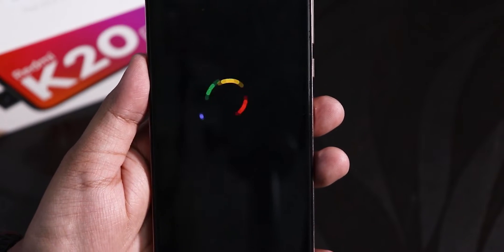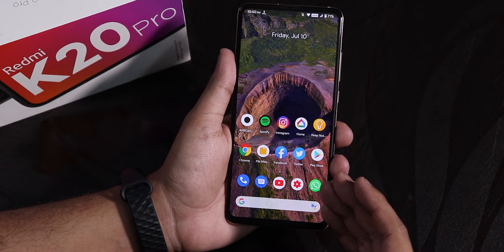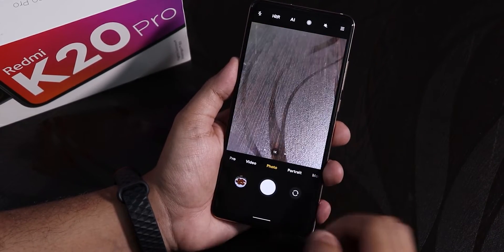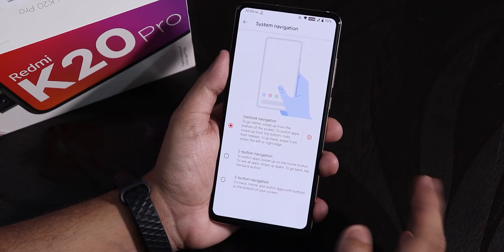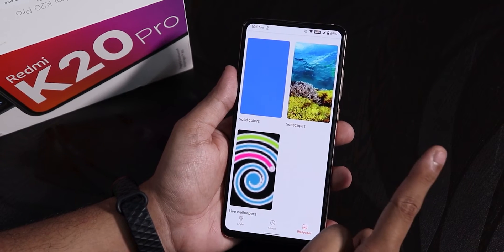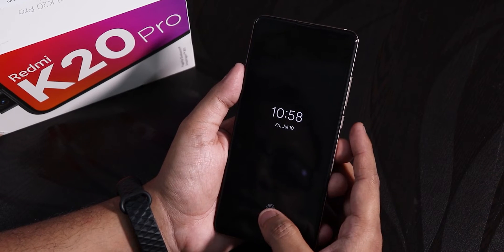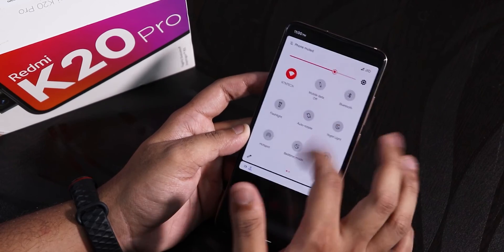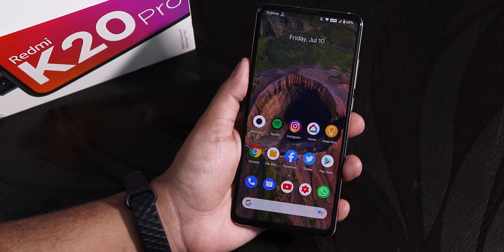This is why I switched to PixelExperience Plus FAN EDITION! [REDMI K20 PRO]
Note: This is PE Plus FAN Edition! Which I forgot to mention completely in the video and I am sorry for that.

UPI: titash.sharma-1@okaxis

Timestamps:
0:00 Intro
0:16 Build Info
0:37 Why I Switched to PE Plus
2:54 Stock Launcher
3:21 Stock Camera
4:04 System & Customisations
6:00 Display
7:29 Battery
7:45 Sound & Stock Dialer
8:49 FOD Speed & Face Unlock
10:03 QS Panel & Screenrecord
10:40 App Open up & RAM Management, Benchmarks
11:26 DRM Info & Banking Apps